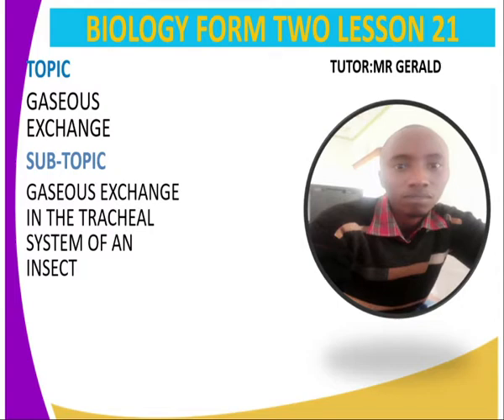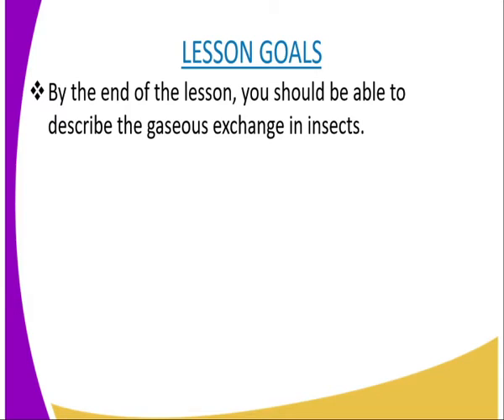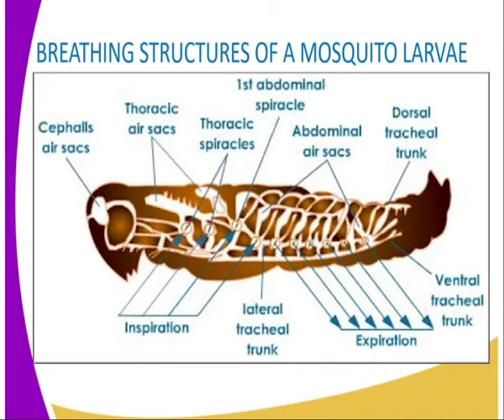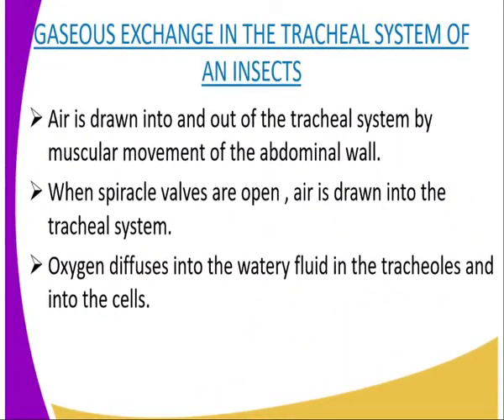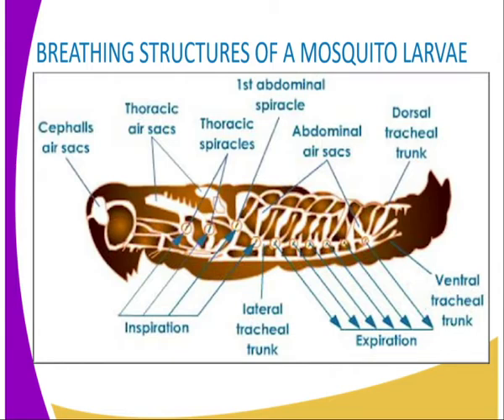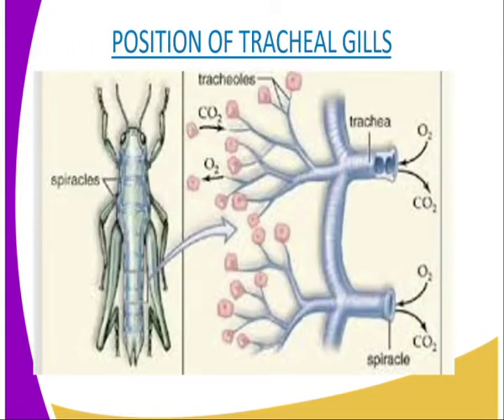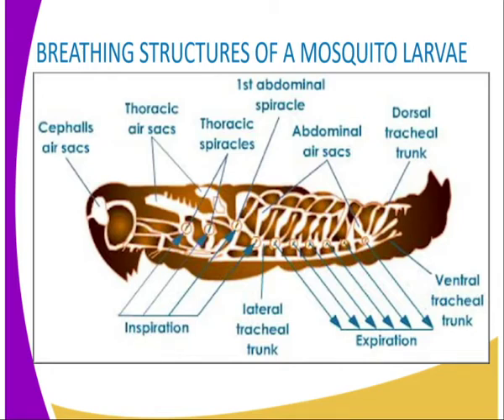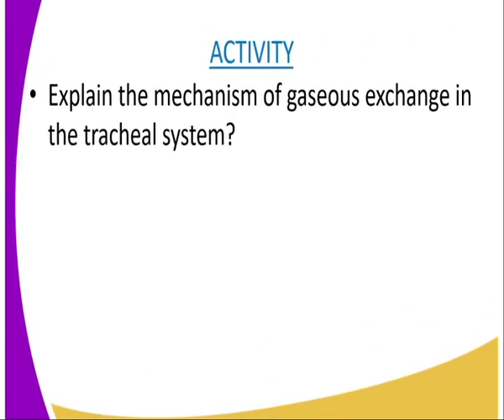Biology form 2,Gaseous exchange in the tracheal system of an insect, lesson 21